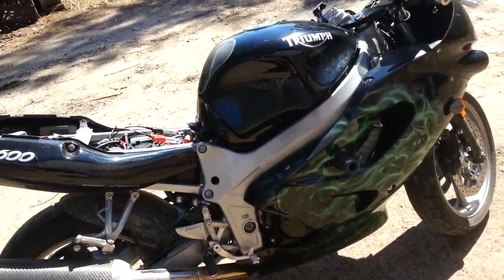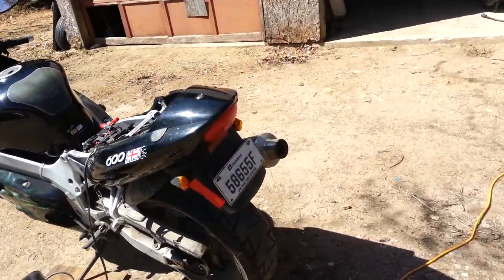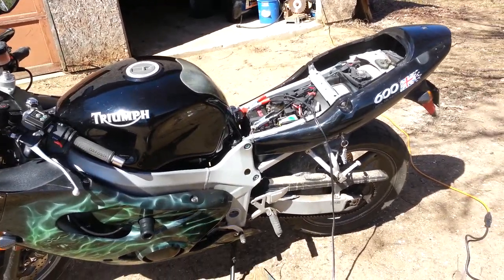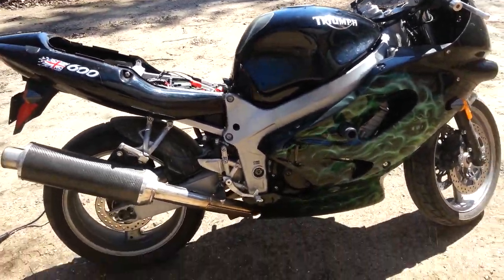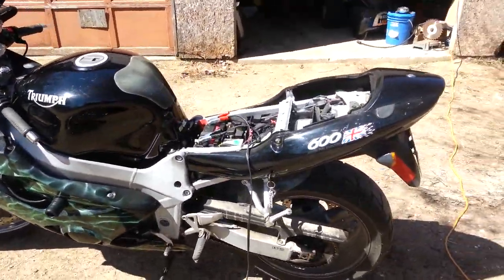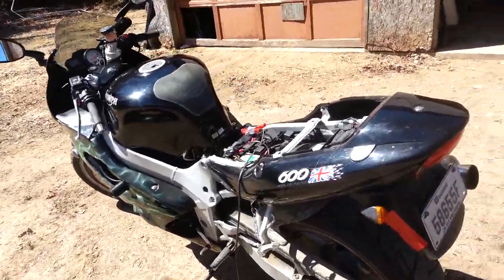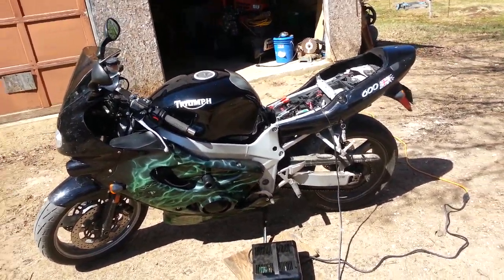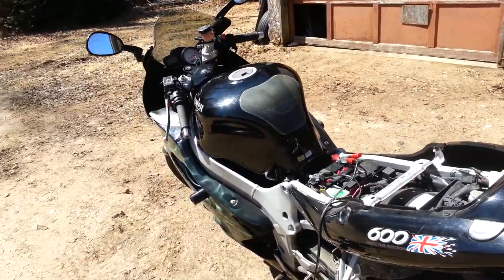Ride #13 this wasn't supposed to happen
Hi I'm a motto vlogger , musician , photographer . Welcome to the channel  . My goal with this channel is to  inspire people to pick up a hobby or just enjoy life . Take care enjoy .

Thanks .